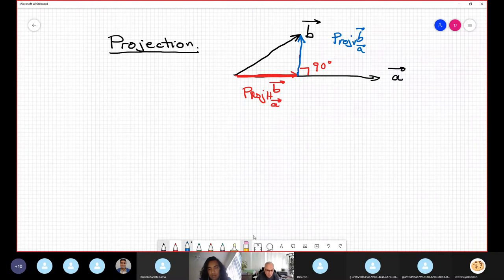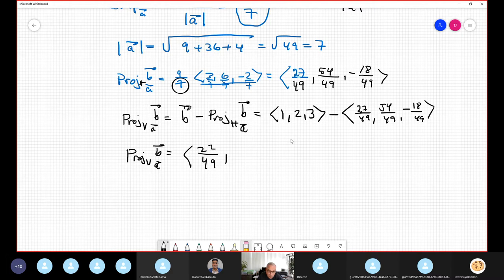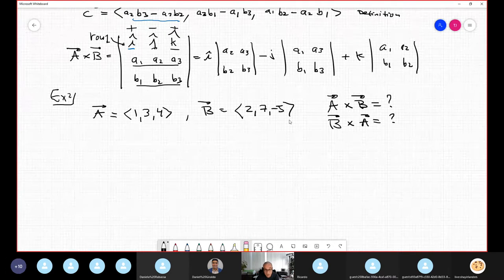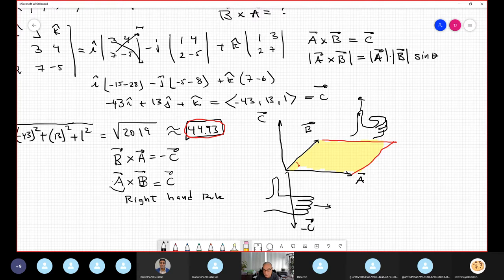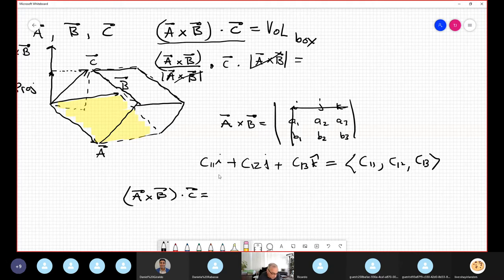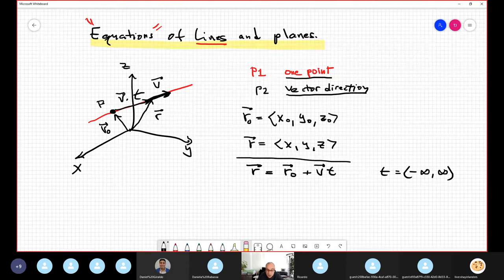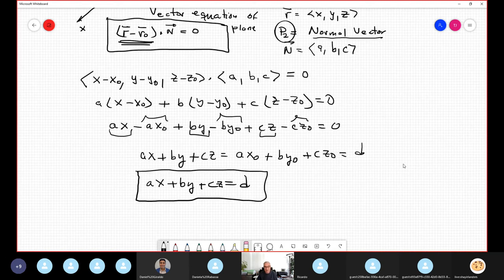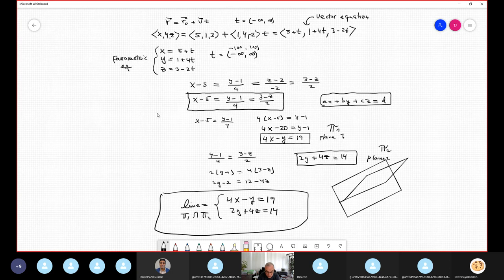Cross Product, Triple Scalar Product, and Line , Plane in 3D